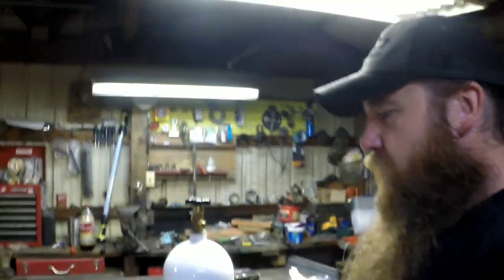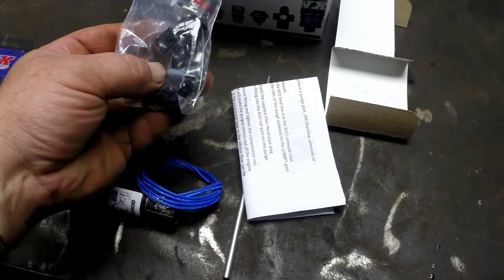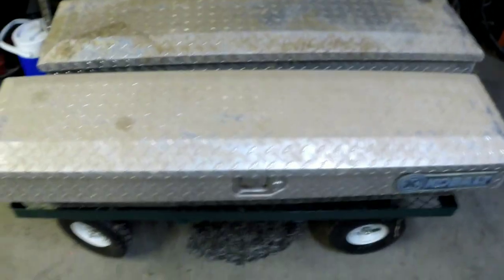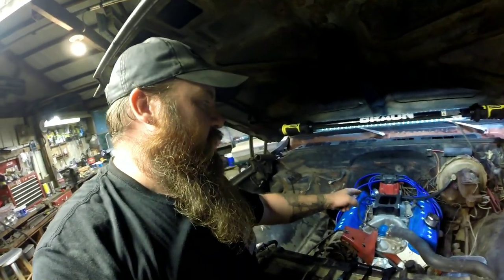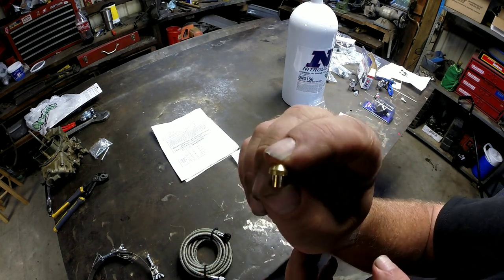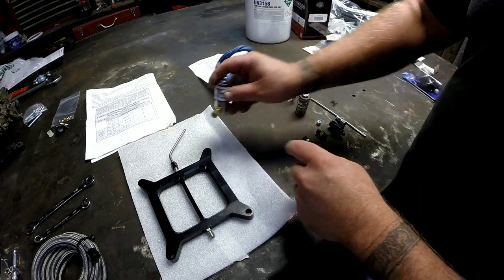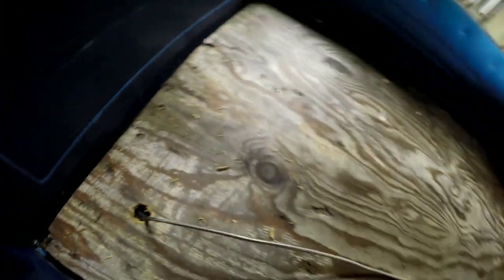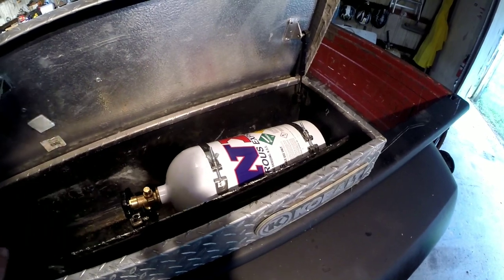Installing Nitrous Express ML 1000 on my 305 sbc powered square body c10. Part 1. The N2O side.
Hang out while I install the plate and N2O side of our new nitrous system on my 305 sbc 78 c10 square body chevy.

Parts list.
Nitrous Express
 Mainline kit    ML1000
 Purge valve    ML15600
 Tanks gauge  ML15509

This playlist features Squeaky.